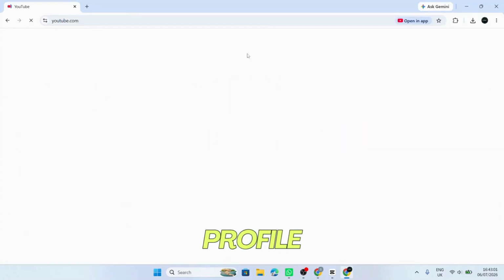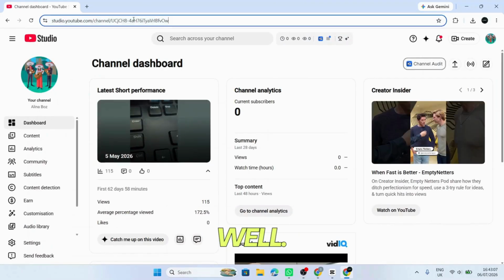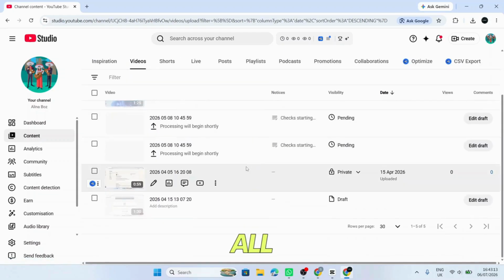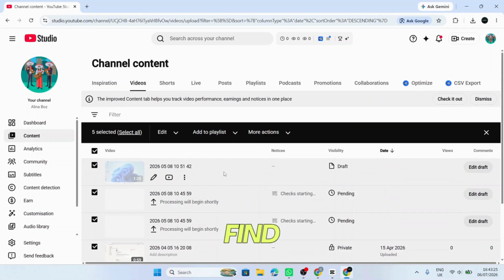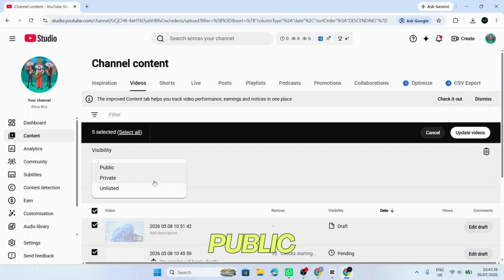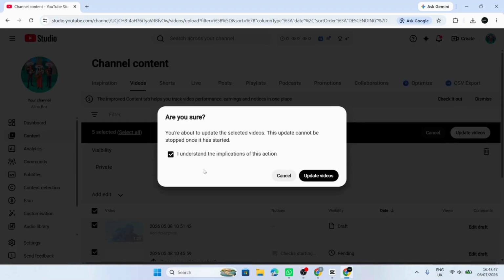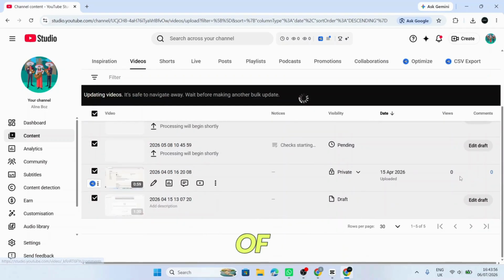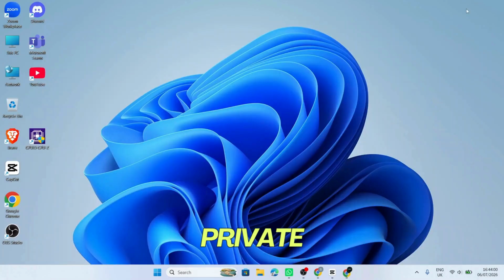How to Make All YouTube Videos Private at Once on PC | Bulk Privacy Change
How to Make All YouTube Videos Private at Once on PC | Bulk Privacy Change (2026). Learn how to change all your YouTube videos to private at once using YouTube Studio on your PC. This quick tutorial shows the easiest way to bulk update video privacy settings in 2026.

Timestamps:
00:00 – Intro
00:08 – Open YouTube Studio
00:20 – Go to Content
00:36 – Select Your Videos
00:52 – Change Visibility to Private
01:06 – Save Changes
01:14 – Outro